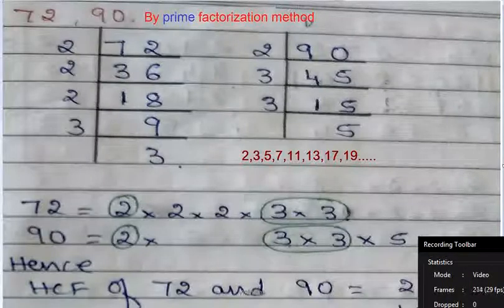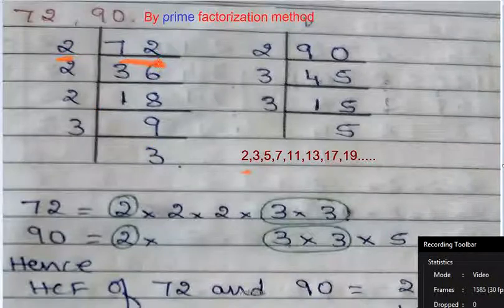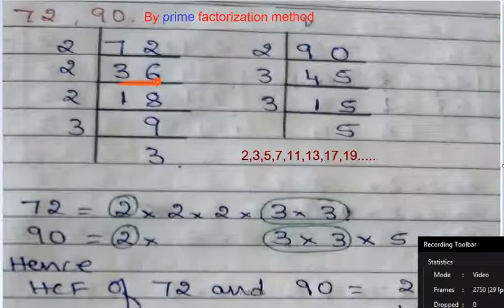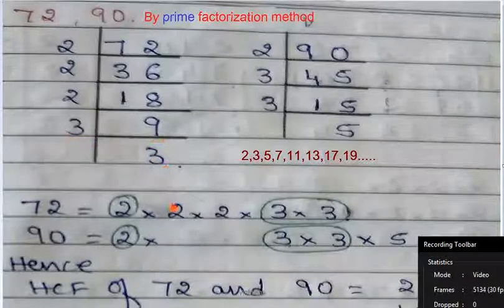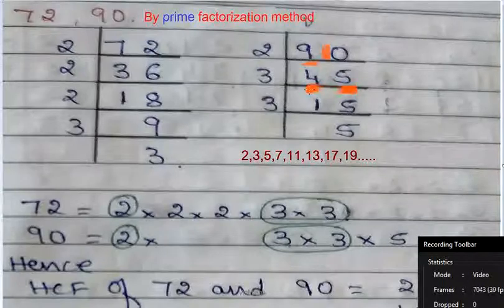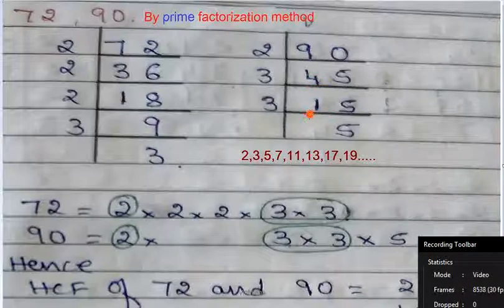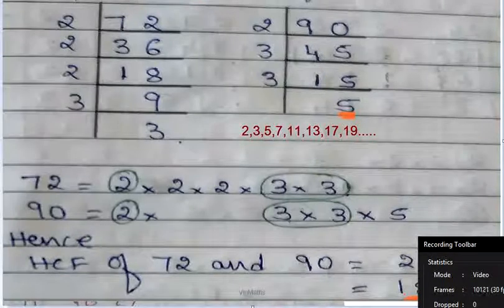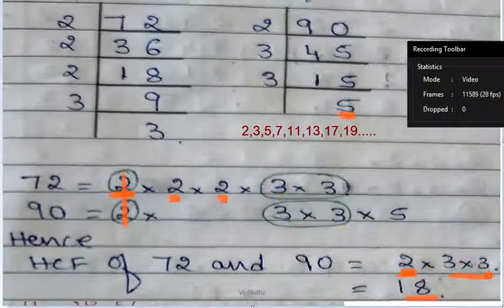HCF of 72 and 90 by prime factorization method